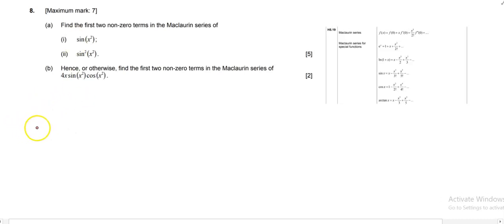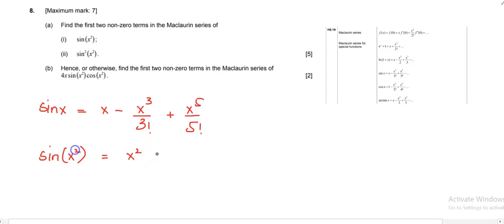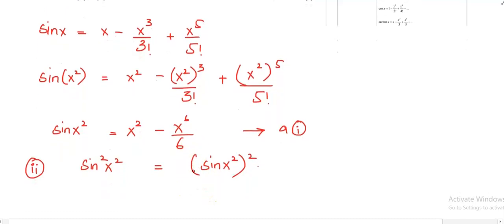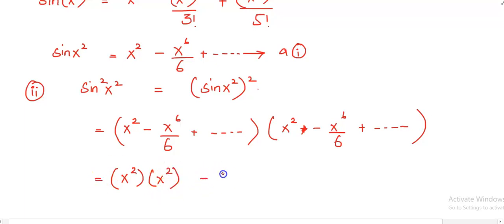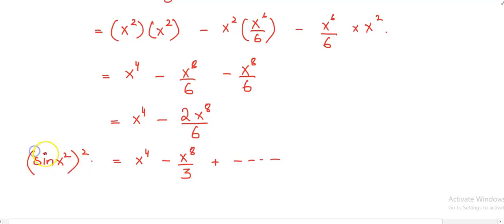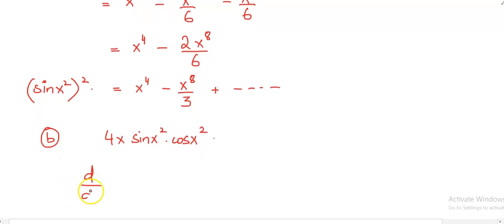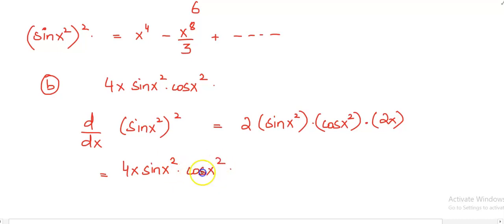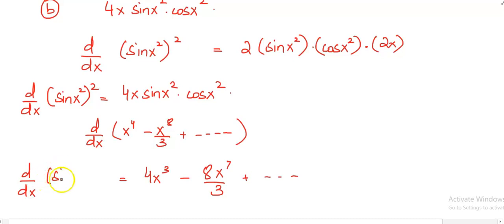IBDP Math AA HL May 2024 | Time Zone 1 | Question 8 Solved